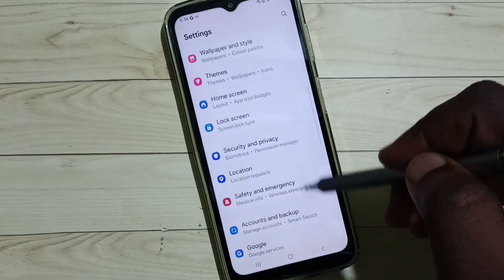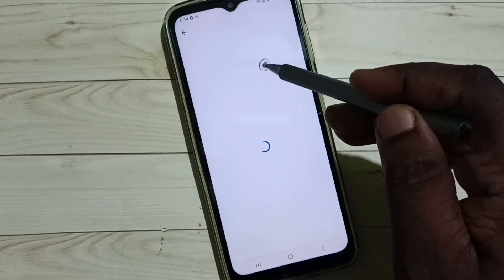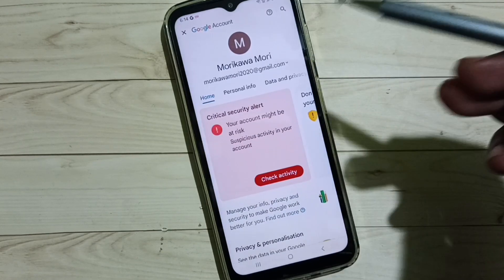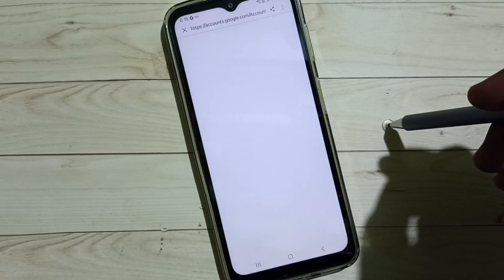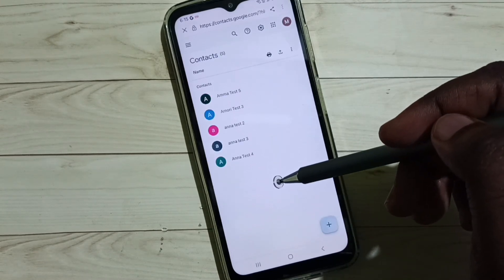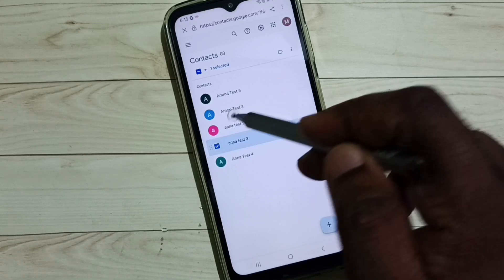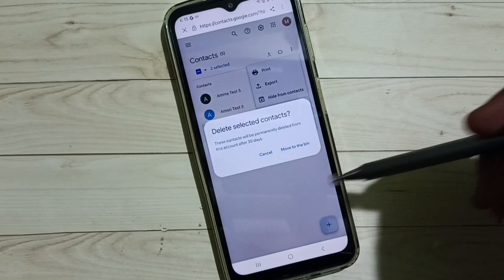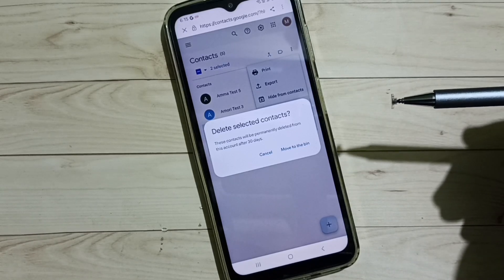How to Remove Synced Contacts from Google Account (Gmail) on Any Android Phone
mobile, phone, android, android 14, android 15, smartphone, how to,enable, disable, turn on, turn off,